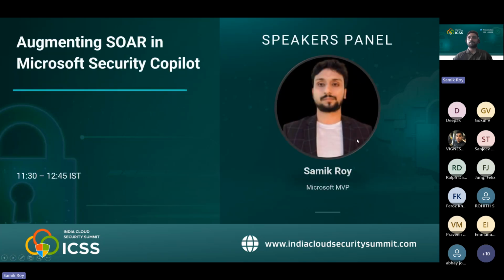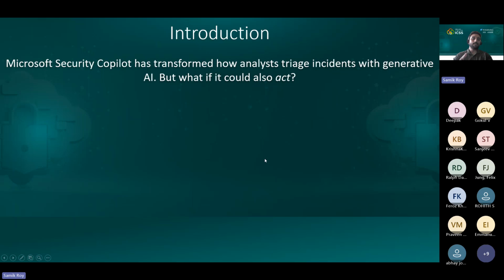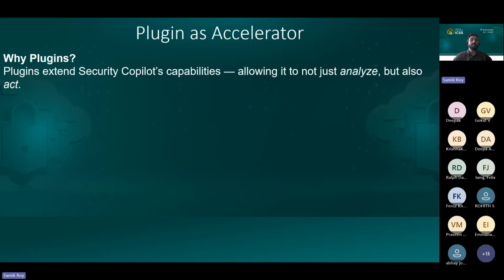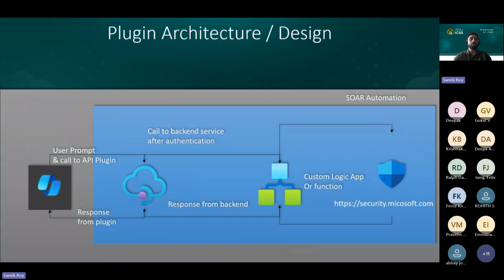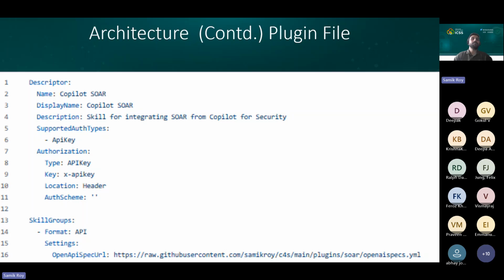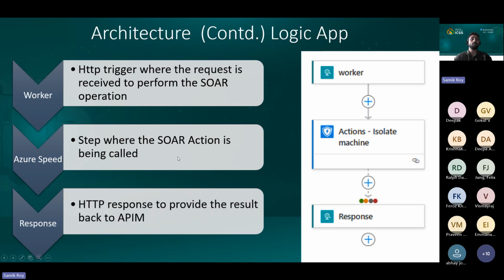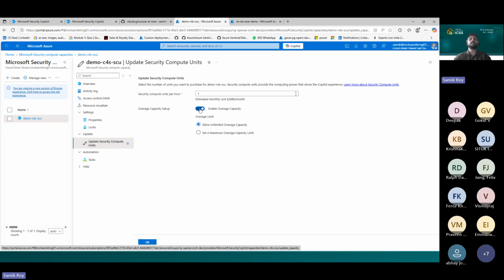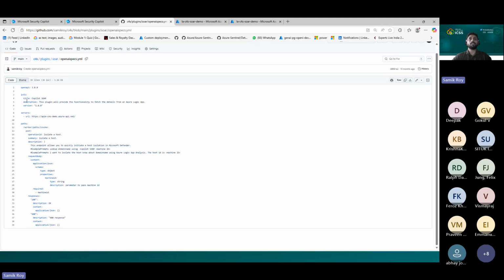Augmenting SOAR in Microsoft Security Copilot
Microsoft Security Copilot has been a great tool for Security Analysts to enhance triage. But when it comes to taking remediation actions directly from the console, that's where the real value kicks in. In this session, we'll walk you through the SOAR capabilities of Security Copilot in a step-by-step manner — and top it off with a powerful demo.